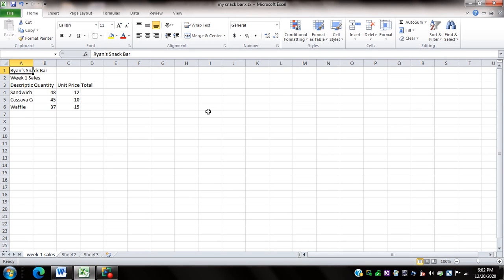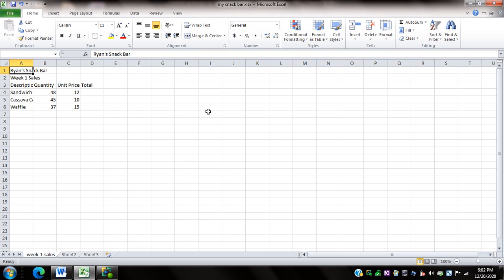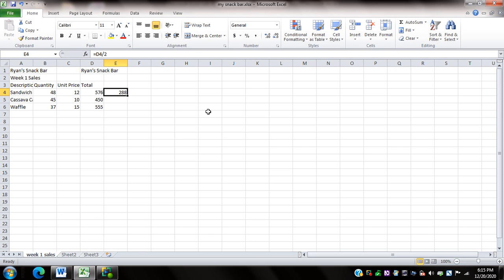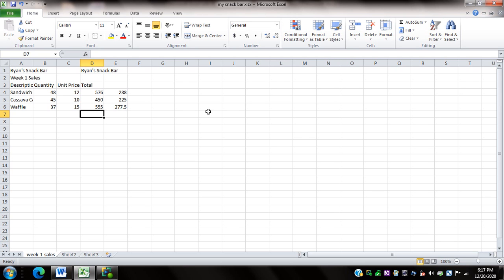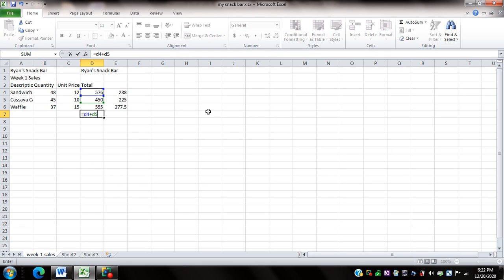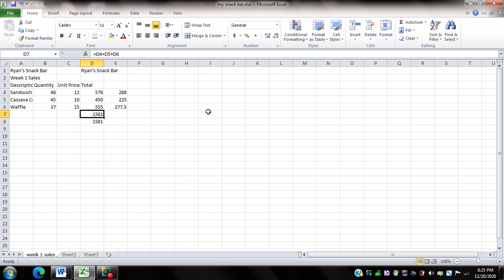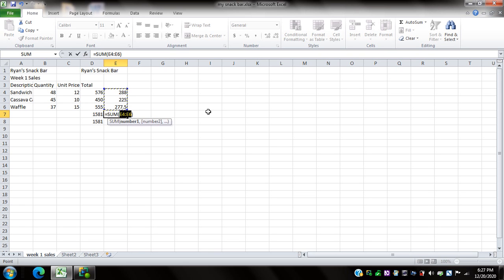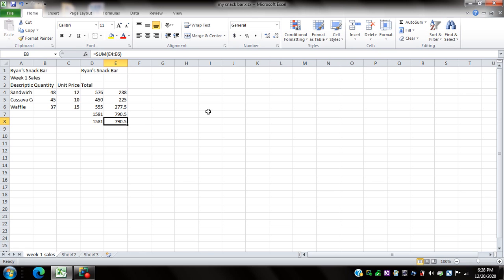How to Use Microsoft Excel with NVDA Part 8 Cell Reference and Formulas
Cell Reference
Sum Fnction
auto Sum